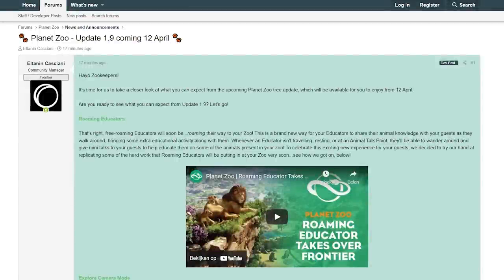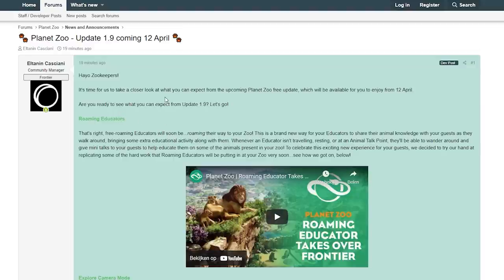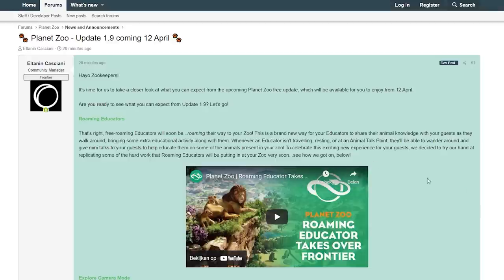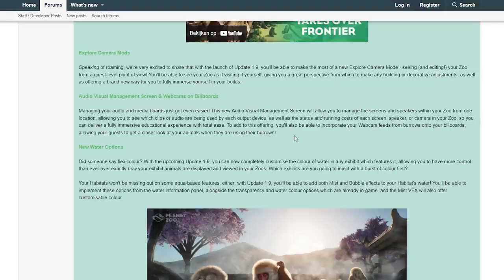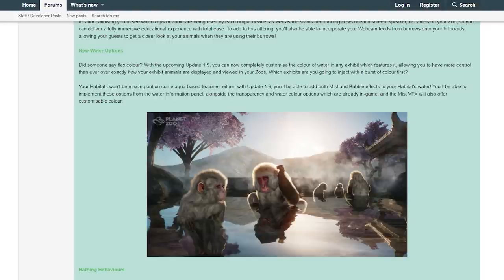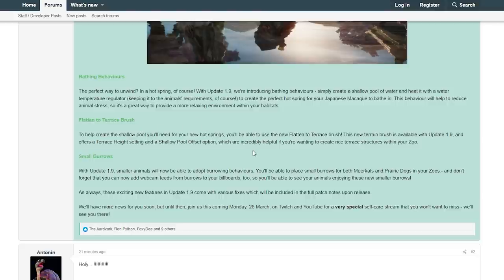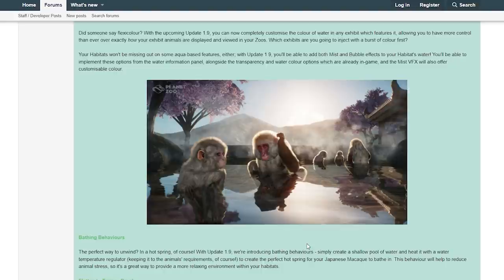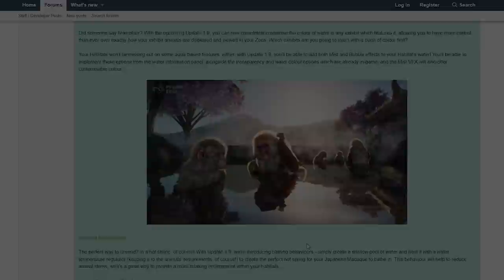▶ Roaming Educators, Bathing Behaviours & more | Free Update 1.9 | Planet Zoo Announcement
Roaming Educators, Bathing Behaviours, Small Burrows, Explore Camera Mode, Audio Visual Management Screen & Webcams on Billboards, New Water Options, and Flatten to Terrace Brush | Free Update 1.9 | Planet Zoo Announcement | Planet Zoo News | Announcement | Aquarium or Aviaries Pack?